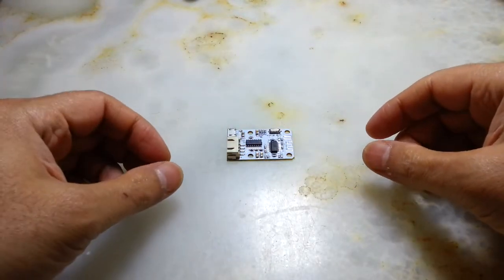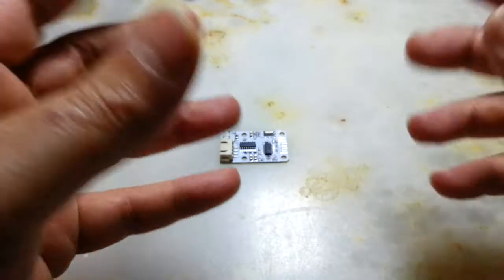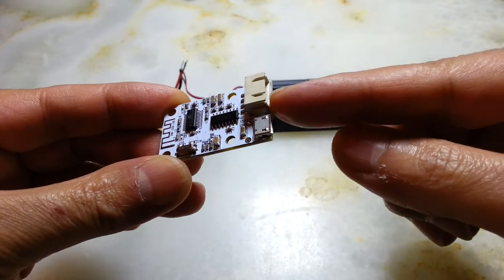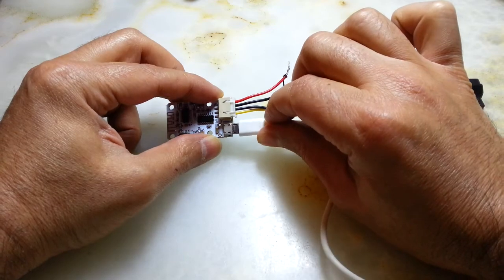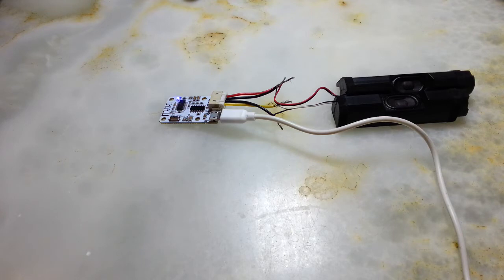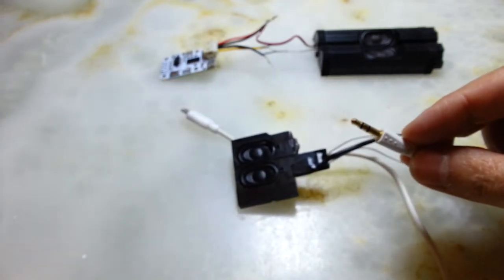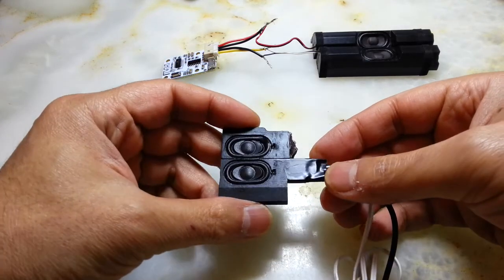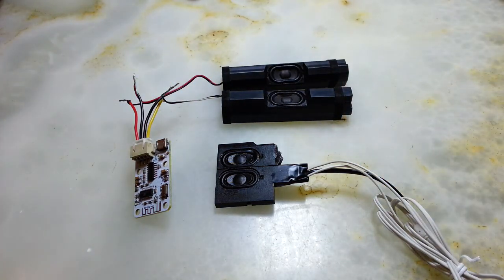Bluetooth 5v 2x3w mini amplifier review and laptop speakers project.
I was looking for a small Bluetooth amplifier for this project to put laptop's speakers that I salvaged in to good use. Not a powerful one but not too bad. Enjoy.